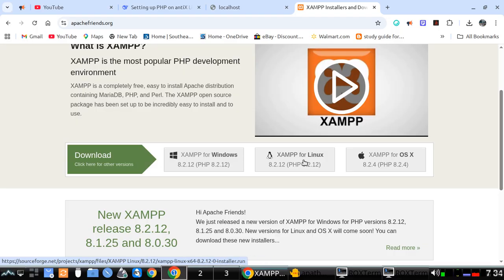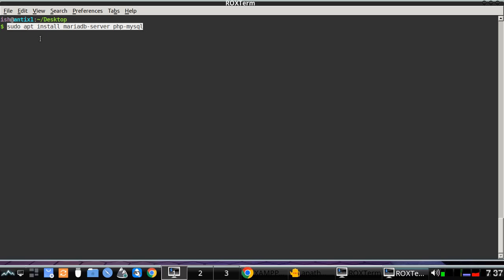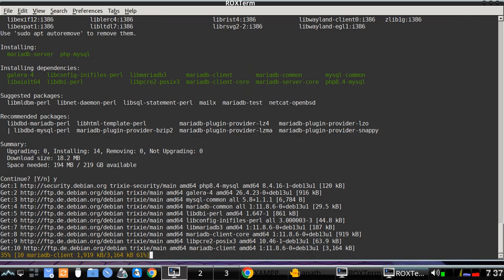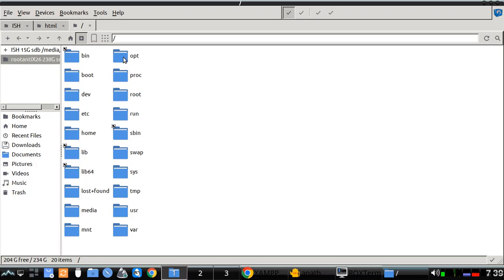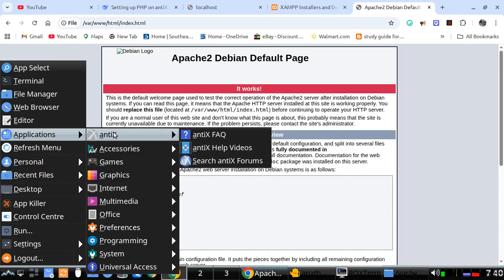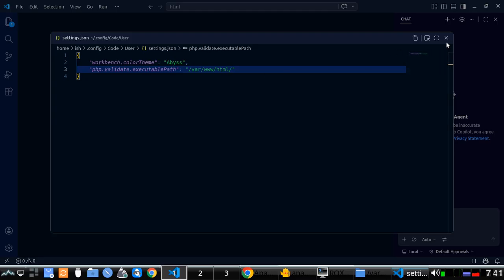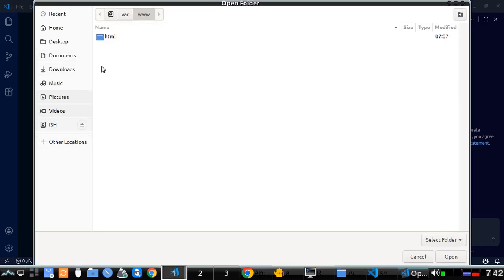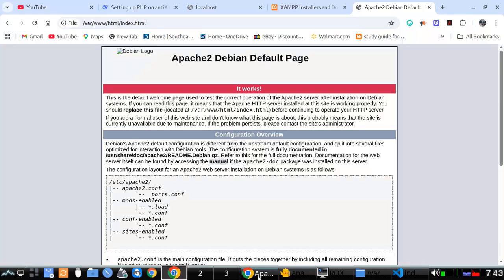PHP/ MySQL/Apache2 on antix-Linux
Complete Video Tutorial and Step-by-Step Description: Apache2 Installation on antiX Linux
Welcome to our comprehensive video guide on how to effortlessly install and configure the powerful Apache2 web server on antiX Linux! We'll walk you through the entire process, step-by-step, ensuring you can confidently set up and manage your own web server with ease. Join us on this exciting journey as we explore the world of Apache2 on antiX Linux!

step1 (install php )
sudo apt install php
step 2: (Installing Apache2)
sudo apt install apache2
step3 (install Mysql)
sudo apt install mariadb-server php-mysql
XAMPP on Debian is straightforward. Since XAMPP isn't in the official repositories ( the traditional way )
1. Go to the Apache Friends website and download the Linux installer.
2.Make the Script Executable
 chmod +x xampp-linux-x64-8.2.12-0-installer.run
( make sure to navigate to the download folder) cd Downloads
3.Run the Installer
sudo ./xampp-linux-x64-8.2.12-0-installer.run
( manager server)
Start XAMPP: sudo /opt/lampp/lampp start

Stop XAMPP: sudo /opt/lampp/lampp stop

Restart XAMPP: sudo /opt/lampp/lampp restart